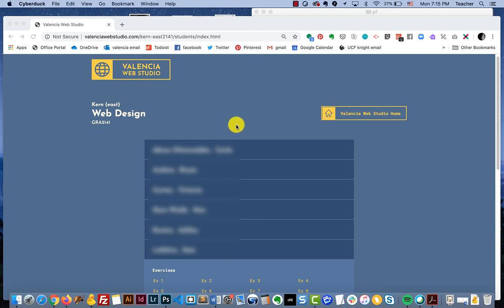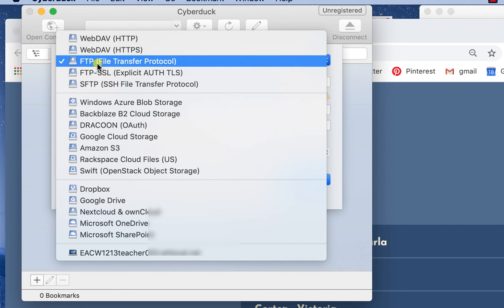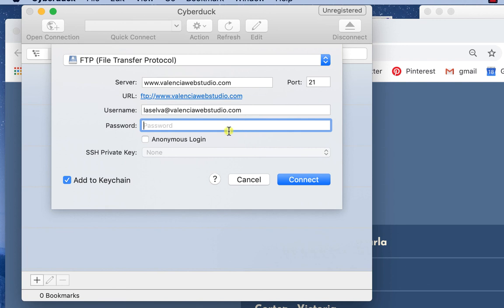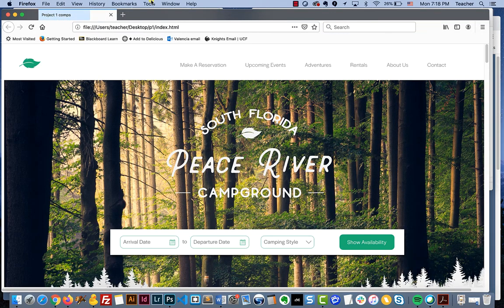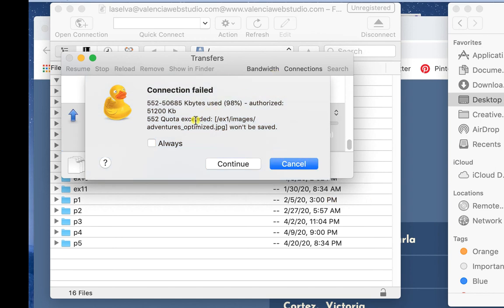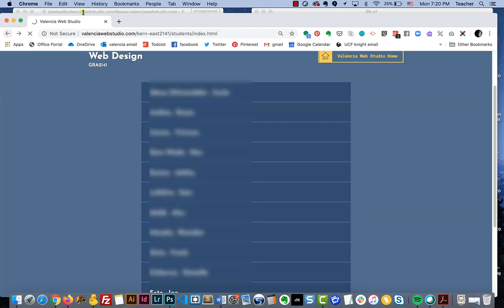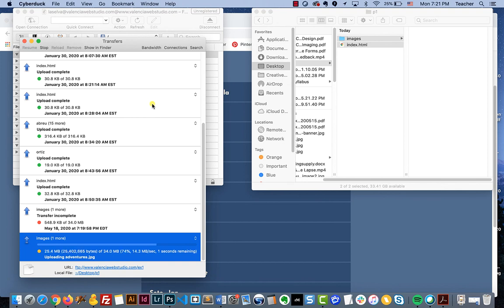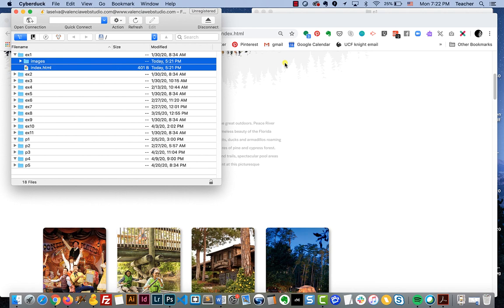How to FTP using cyberduck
Here's a demo in how to FTP to the Valencia Web Studio using the cyberduck FTP program